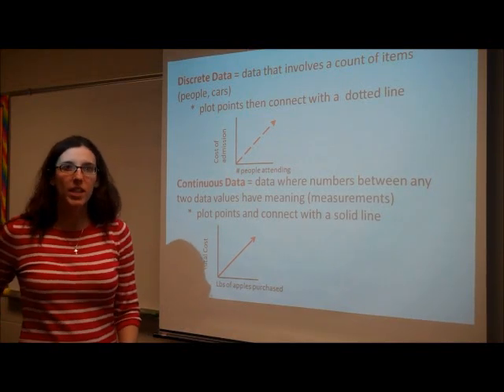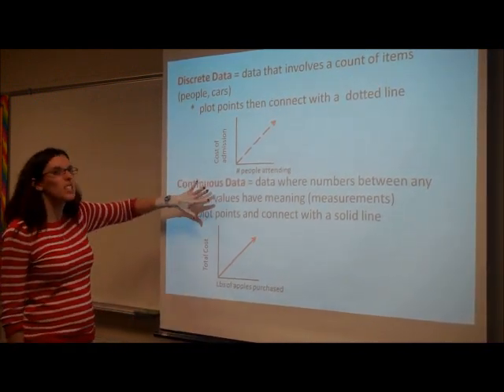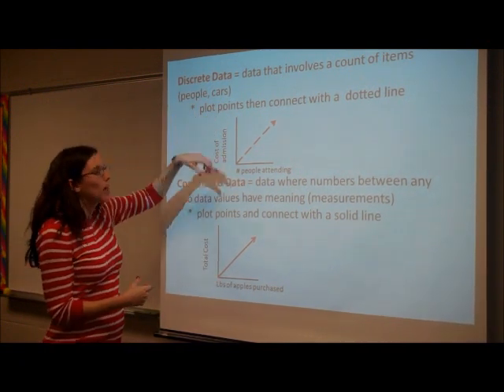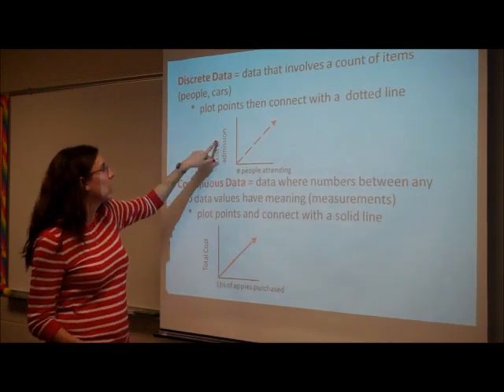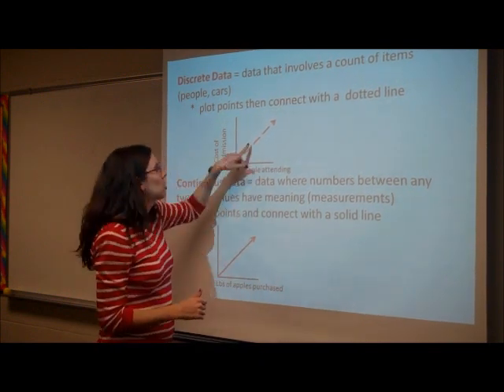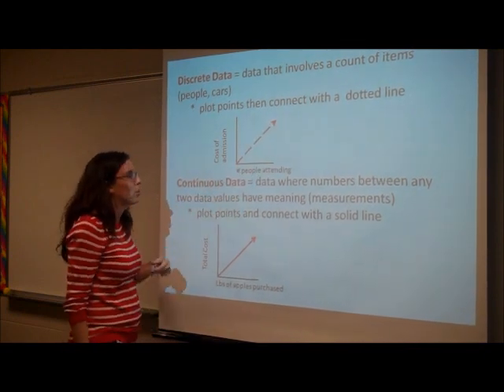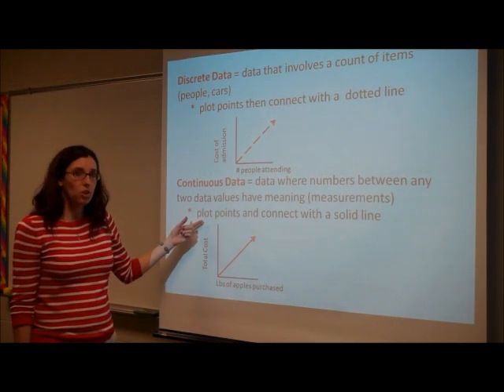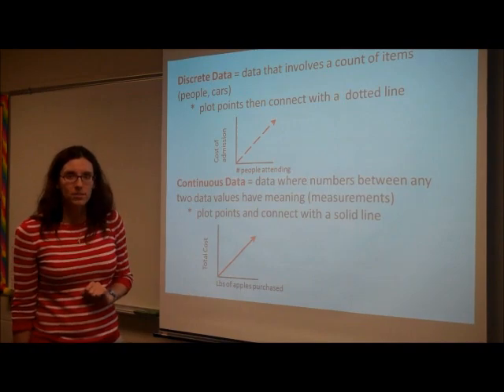Discrete/Continuous Data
Discusses the difference between discrete data and continuous data, and how to graph each set.